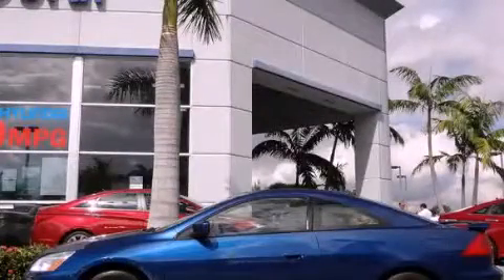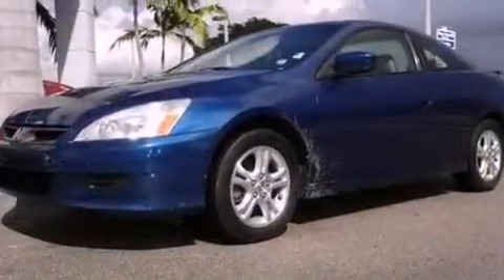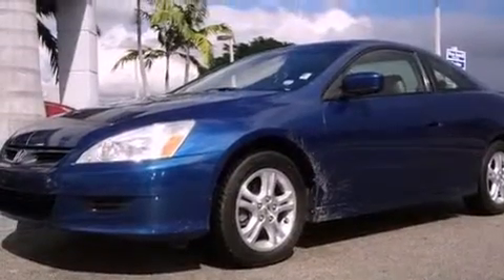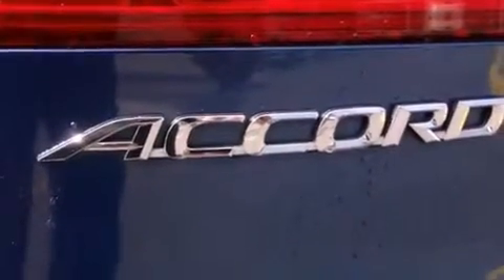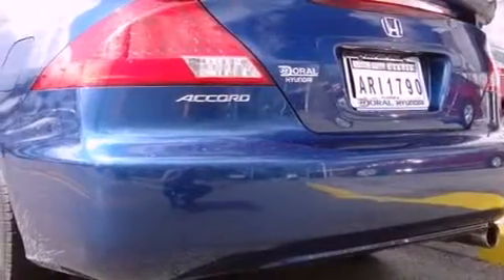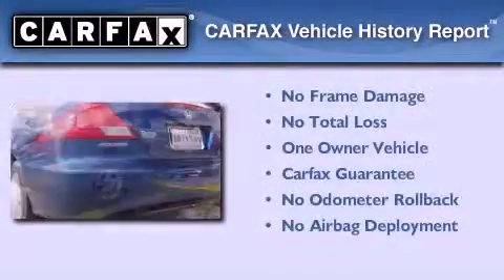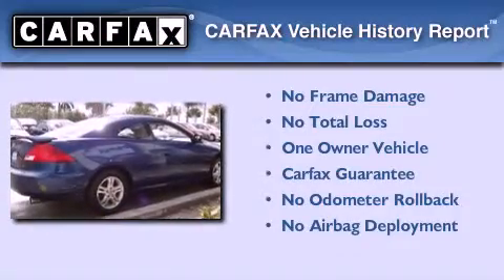Preowned 2006 Honda Accord Miami FL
Year : 2006
 Make : Honda
 Model : Accord
 Engine : dohc i-vtec i-4
 Trans . : automatic
 Exterior : blue
 Miles : 86,173
 Interior : blue

 Lehman Mazda